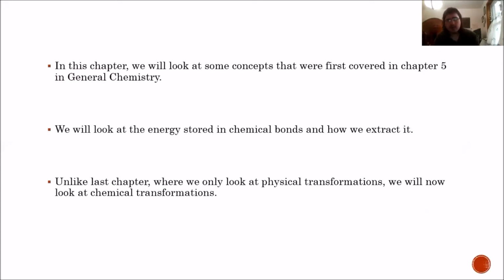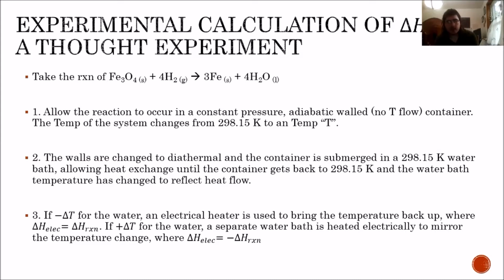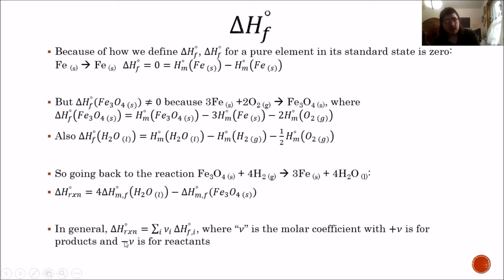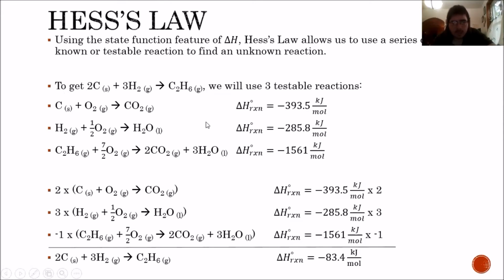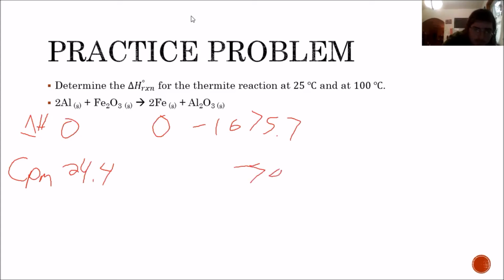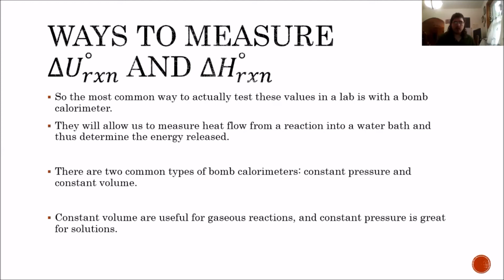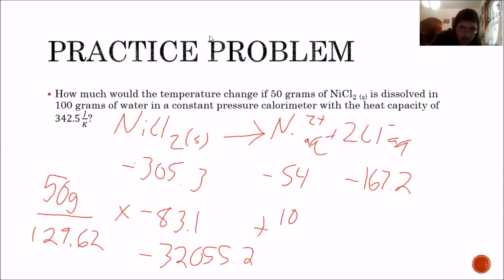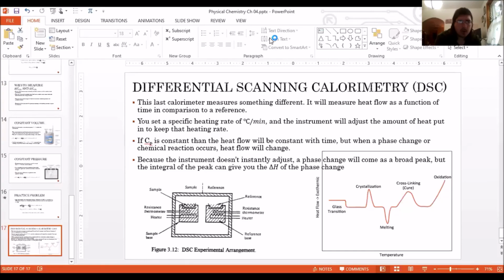Physical Chemistry Ch 4: Enthalpy of Reactions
Part of my ongoing Physical Chemistry lecture series. In this video, we look at how physical chemistry treats enthalpy of reactions.